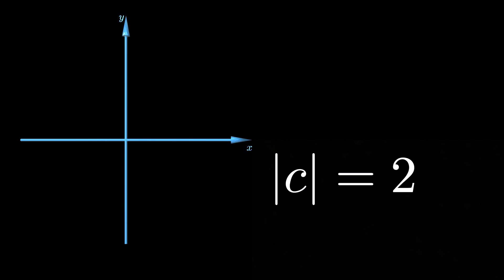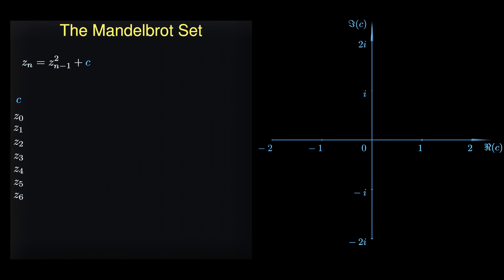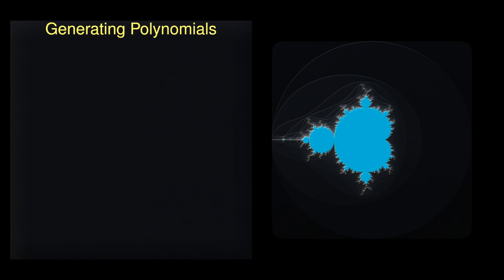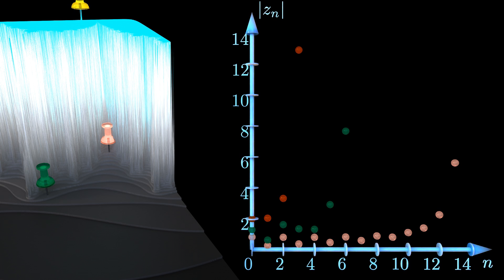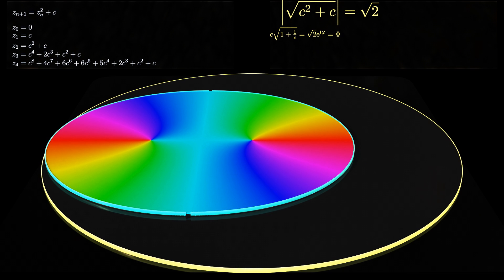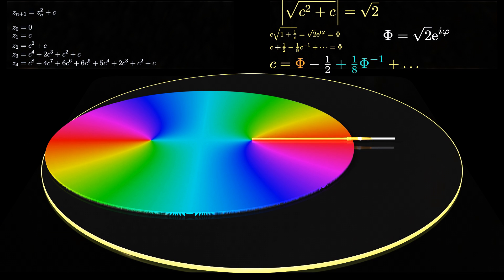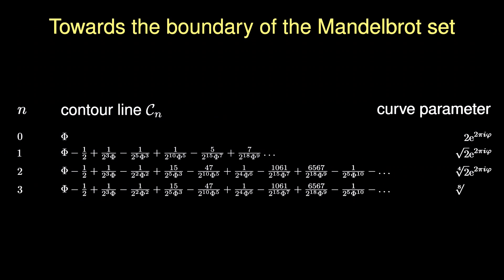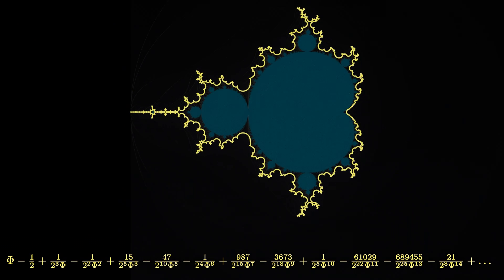The Boundary of the Mandelbrot Set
Summary:

In this video we provide a tool to approximate the boundary of the Mandelbrot set.

Content:

0:00 Describing Contour lines
1:25 Objective
2:00 The Mandelbrot set - Introduction
4:00 Zoom in on the imaginary unit
4:40 The generating polynomials
5:35 Mathematica two-liner
6:10 Why Two?
7:28 Two nearby points
8:00 The computation of the contours
10:19 Taylor series and inverse function
13:30 Towards the boundary
14:48 Outro: 100 arrow dance
16:14 Morphing

References:

The presentation is based on ideas investigated in the paper:

1.) Jungreis, Irwin. “The uniformization of the complement of the Mandelbrot set.” Duke Mathematical Journal 52 (1985): 935-938.
2.) Ewing, John H. and Glenn Schober. “The area of the Mandelbrot set.” Numerische Mathematik 61 (1992): 59-72.

Especially in the second paper you can find the recursion relation for the computation of the coefficients of the series expansion of the boundary.
Here is also a jypiter notebook, where the algorithm is implemented